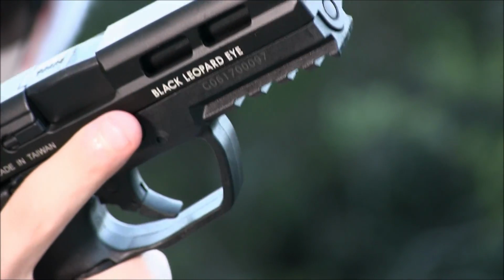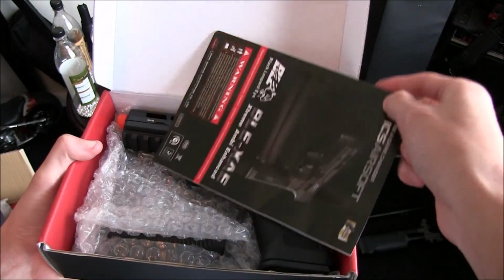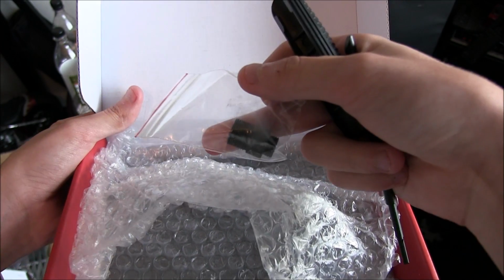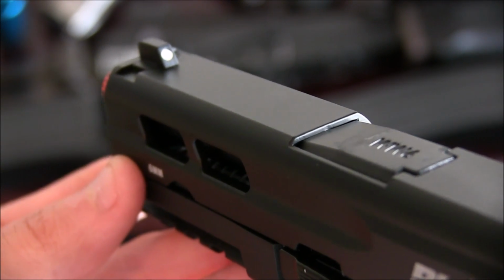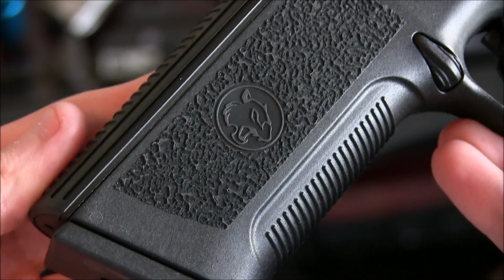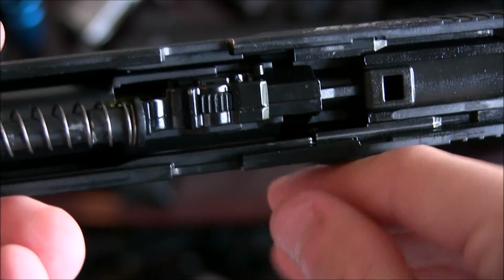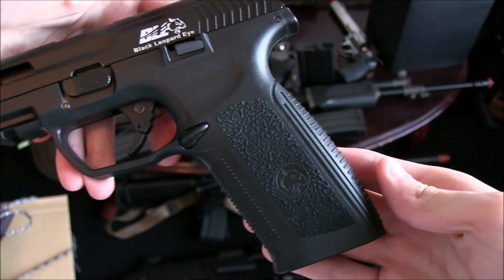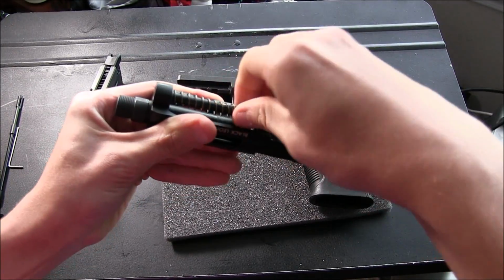ICS BLE XAE Airsoft Pistol Review - Black Leopard Eye - $100